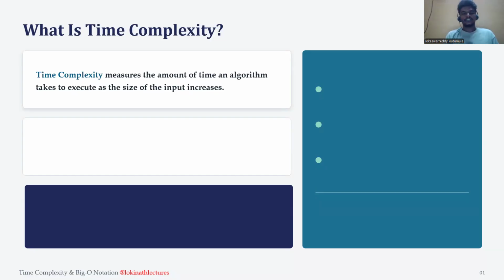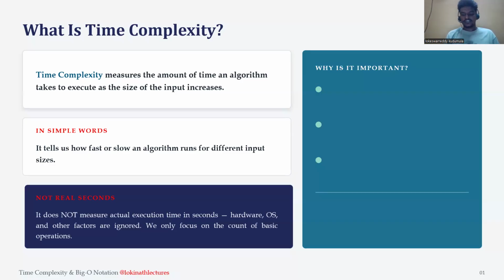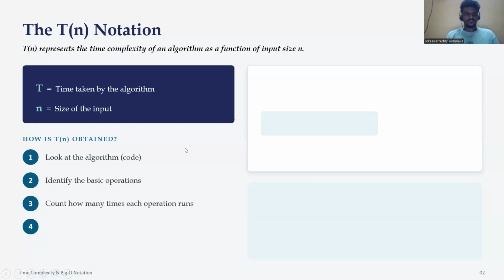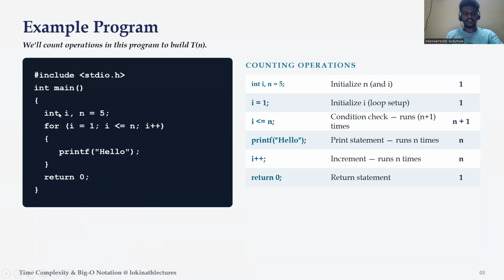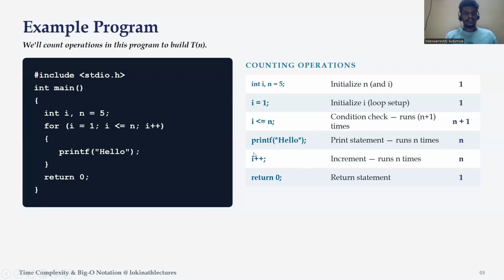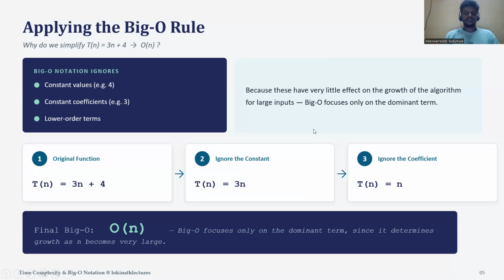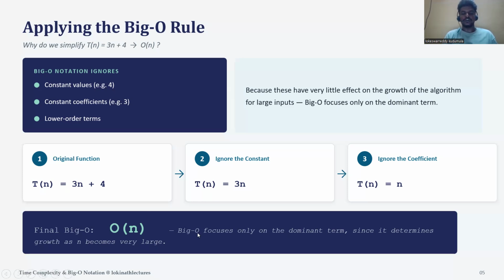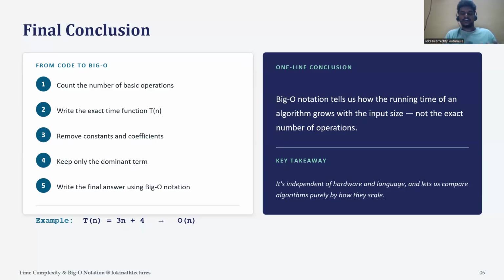Time Complexity | Tutorial-3 | Advanced Data Structures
Welcome to Tutorial-3 of the Advanced Data Structures series. In this video, you'll learn Time Complexity with simple explanations and easy examples to understand algorithm efficiency.